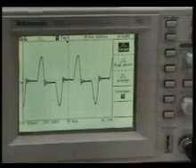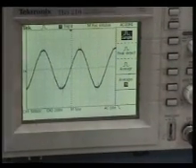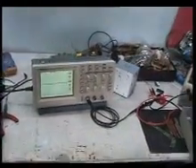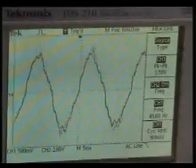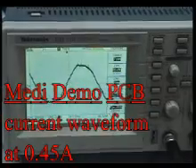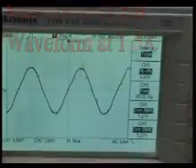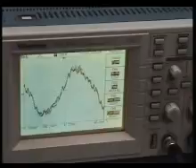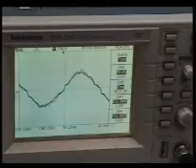Active Power Factor Correction APFC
AC to DC Active Power Factor Correction (APFC) circuit using DSP (Digital Signal Processor) with two Phase Interleaved switching. A unique software strategy developed by Thomas Jude, MEDI achieves extreamely high power factor never seen before (0.9999) and negligible harmonic distortion which is impossible with conventional methods.